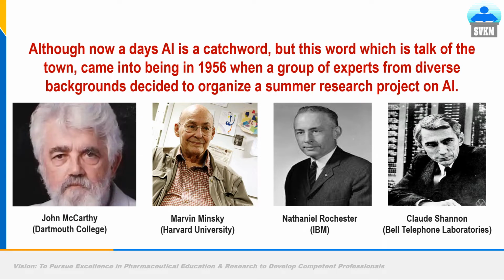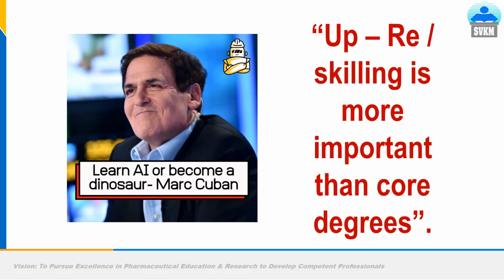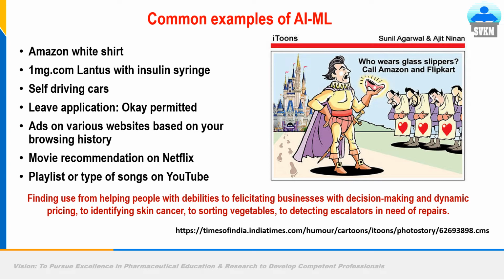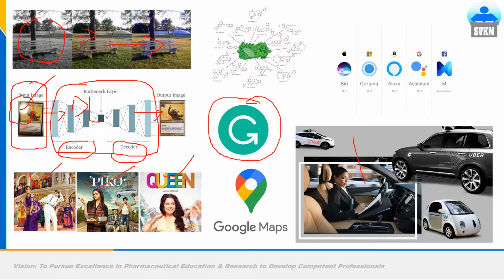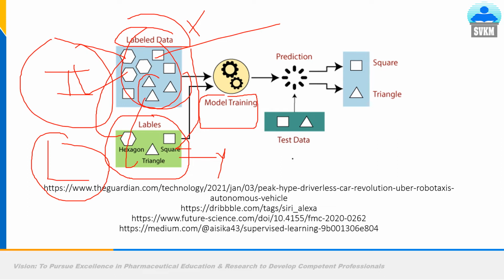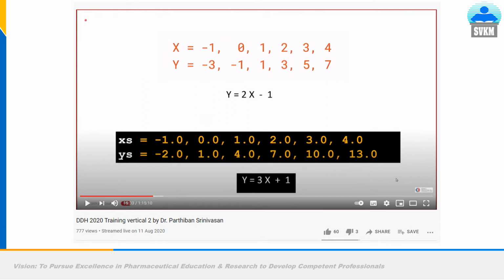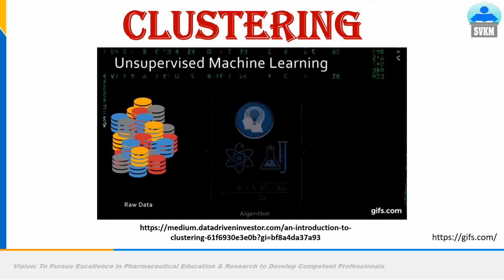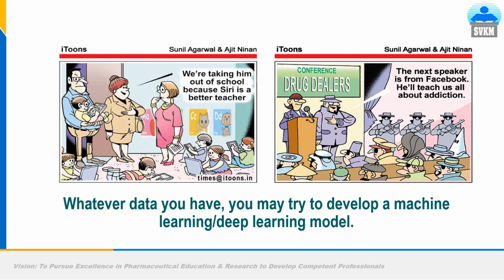AI in Pharmaceutical Sciences: A Glimpse of What AI is Doing to Disrupt the World